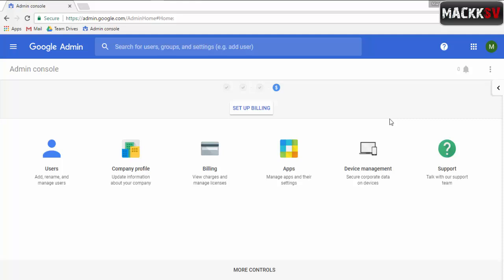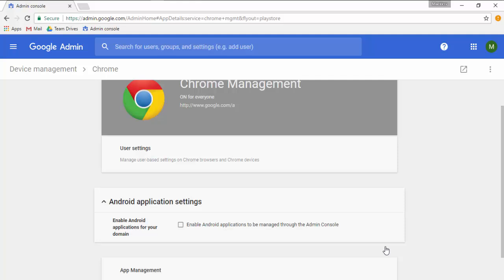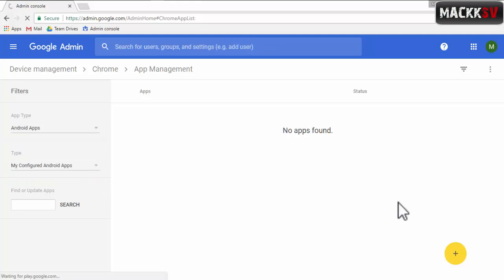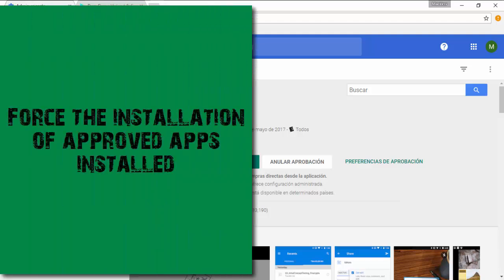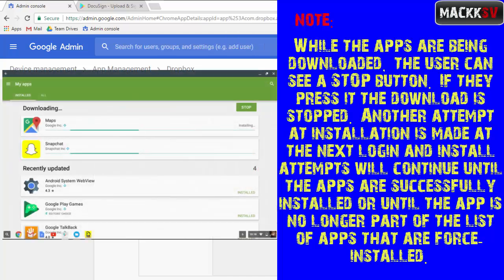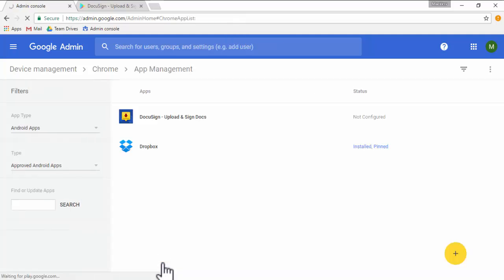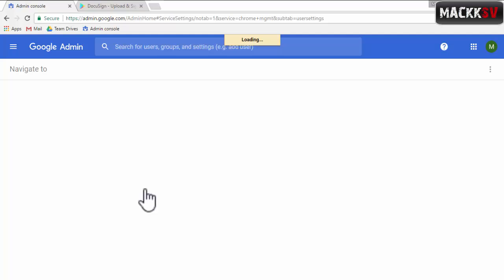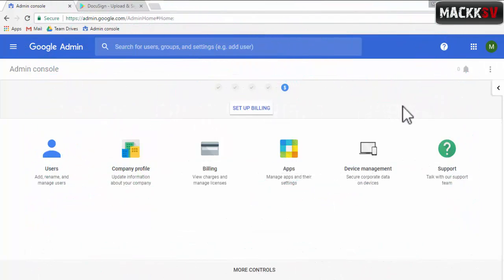How to setup Android Apps on Chromebooks for Business and EDU accounts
Chromebook that support the Google Play Store